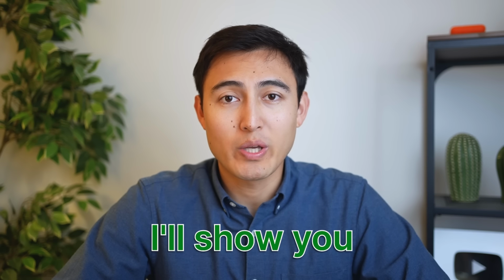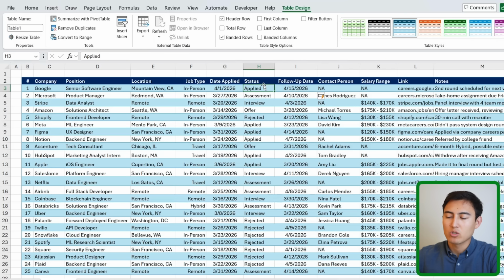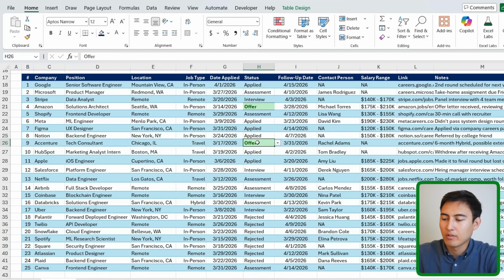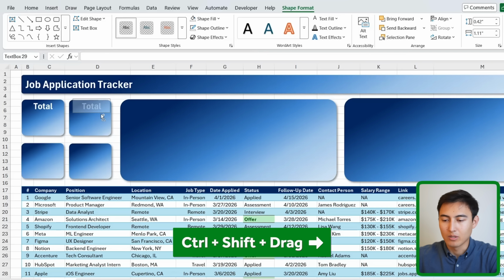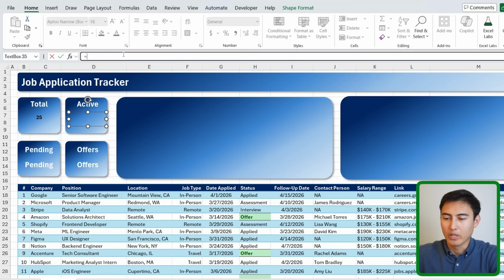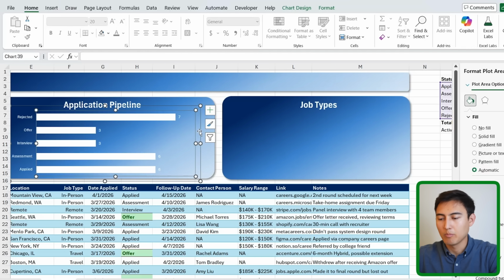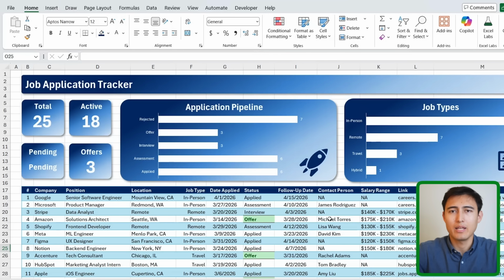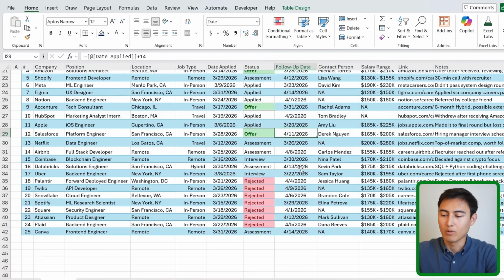Build a Job Application Tracker in Excel (+ Free Template)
Make a dynamic job application tracker in Excel.
🚀 Get the FREE 50 Excel Hacks Template I made with Hubspot

In this video, we'll make a dynamic job application tracker in Excel in just 18 minutes. This would have two different sheets, one for the jobs you've already applied to, and another for pending applications. You'll also have the job status such as applied, assessment, interview, offer etc. These will be highlighted dynamically using a drop-down and conditional formatting. Then we'd have the different KPIs and visuals on the top of the tracker. These include KPIs for the active jobs, the number of offers, the pending job applications, as well as charts for the breakdown of the application pipeline and the job types. Finally, in the pending application sheet, you'll find the deadline for each application as well as how many days left you have to apply. Whether you're tracking full-time jobs or internships, this job application tracker is a great resource for you.

Chapters:
0:00​ -​ Job Data
3:48​ - Tracker Structure
7:10​ - Adding KPIs
11:04​ - Charts & Visuals
16:24​ - Pending Applications